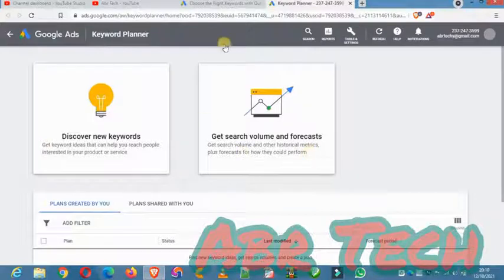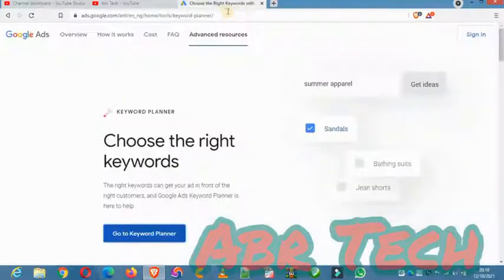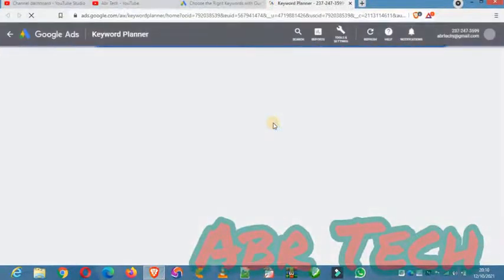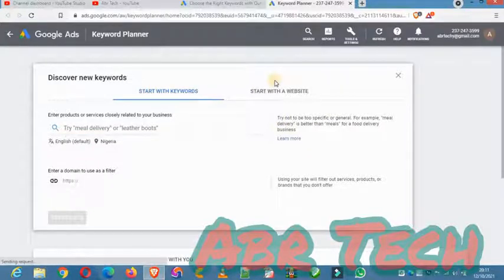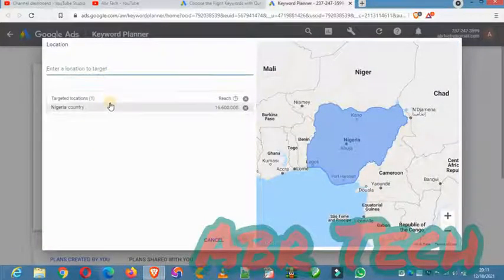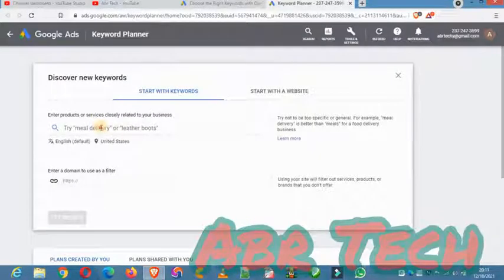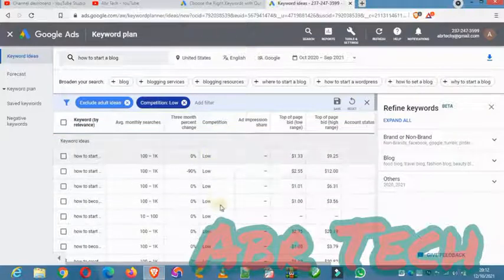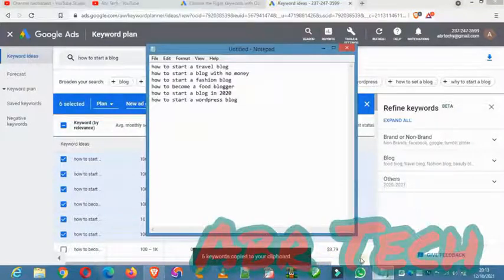How To Find Low Competition Keywords With Google Keyboard Planner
The video will guide you on how to fine seo low competition keywords with google keyword planner tool.

I have been getting accurate result from this method explained in the video, so please do well to watch the video from beginning to end.

you'll learn how to find low competition keyword with high traffic using the tool as well and other ways to get the right keywords.

you will also learn how to find low competition keywords for new website for fast ranking.

I also explained in the video keyword ranking techniques that will scale your online hustle through.

this guide for finding Keywords for seo work best for both blogs, website, YouTube and many other online hustle that demands publicity for productivity.